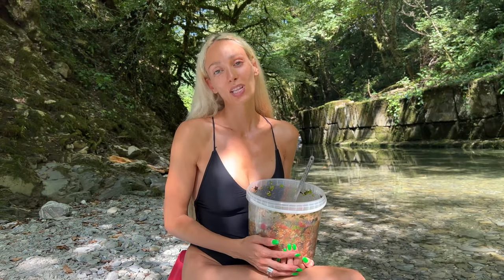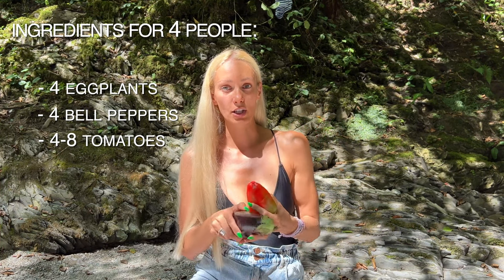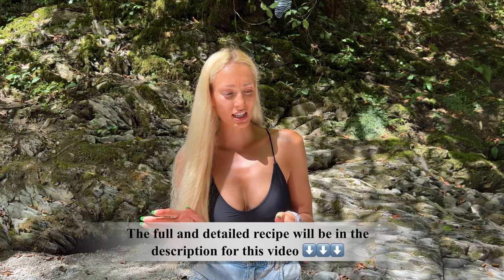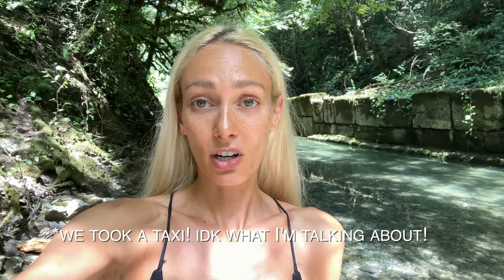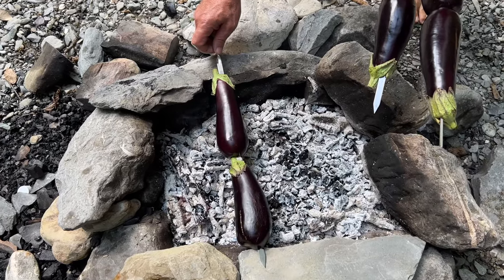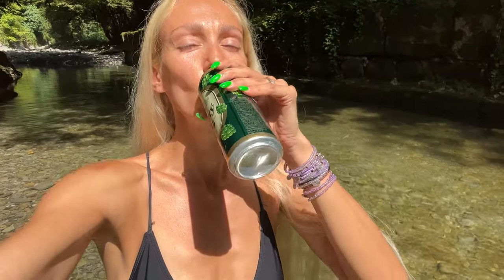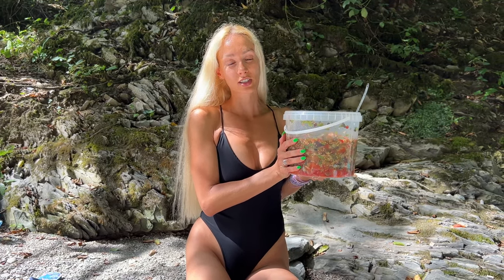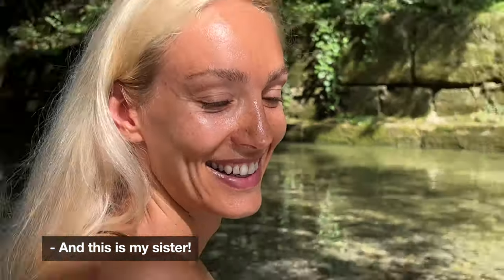The Most requested Recipe on my channel! + a Family Picnic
Ajapsandali Recipe:

Ingredients for 6 people:
- 6 eggplants same size
- 6 bell peppers
- 10 tomatoes
- 1 spicy pepper
- a large bunch of cilantro
- dill
- basil
- a little parsley (optional)
- 2 medium size onions
- 4-8 cloves of garlic
- a juice of half of a lemon
- 1 tablespoon of salt
- 1 teaspoon of sugar
- 1/2 cup of olive oil (or other vegetable oil)

Instructions:
- grill eggplants, bell peppers and tomatoes on a  barbecue grill or skewers over the fire for 15-20 minutes until the vegetables become soft and the skin starts to peel
- remove all the skin from all grilled vegetables
- cut the eggplants and bel peppers in cubes, but not too small. Cut the tomatoes on the plate so that the juice does not leak out
- chop the hot pepper very finely
- then chop all the greens (cilantro, dill and basil), onion and garlic
- mix everything together in one bowl
- add 1 tablespoon of salt, 1 teaspoon of sugar, 1/2 cup of olive oil, and a juice of half of a lemon
- mix everything together very well
- serve hot or cold

Thank you, again for watching, and if you feel like supporting my channel, you can do so via PayPal